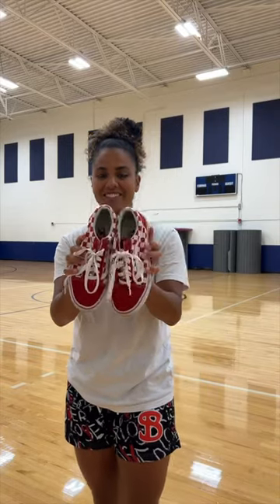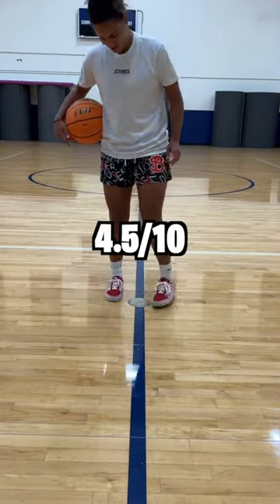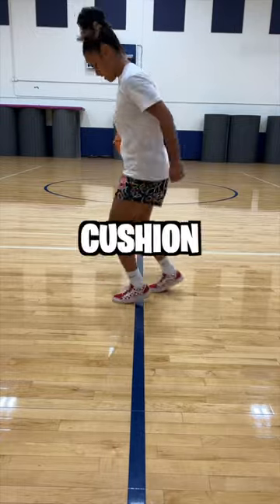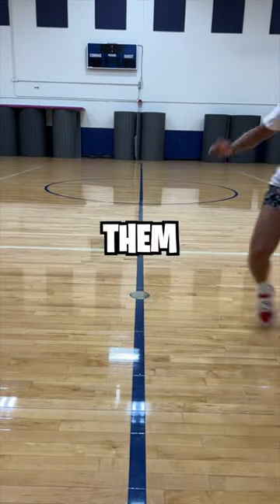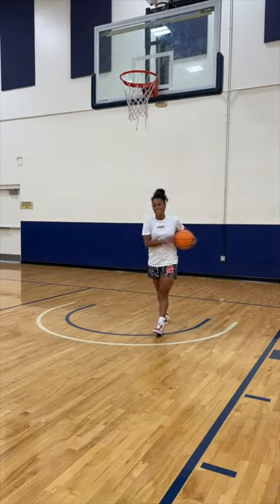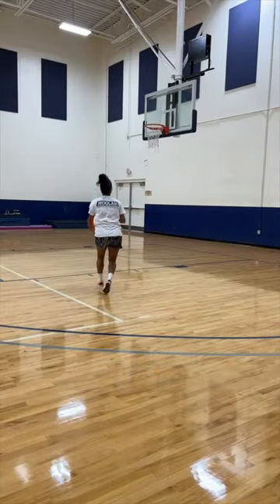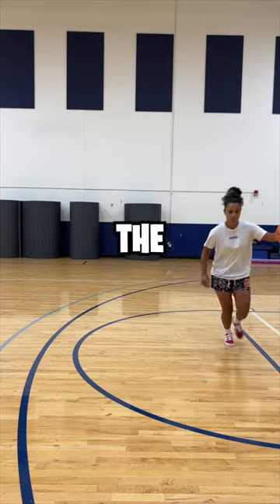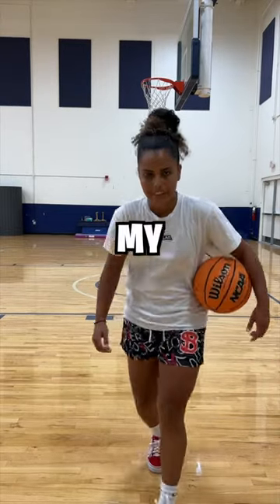Playing basketball in VANS! 👟